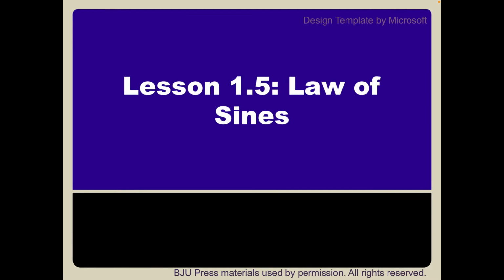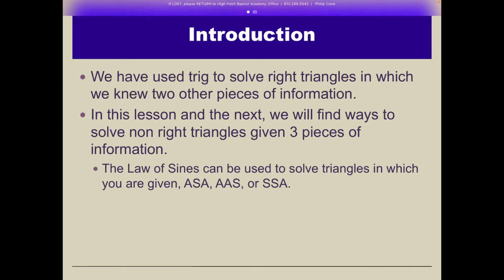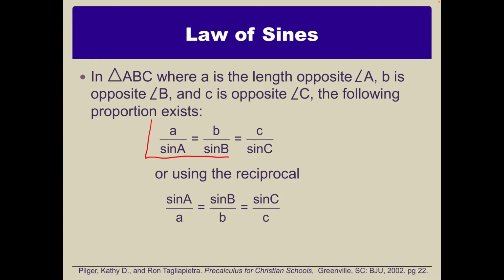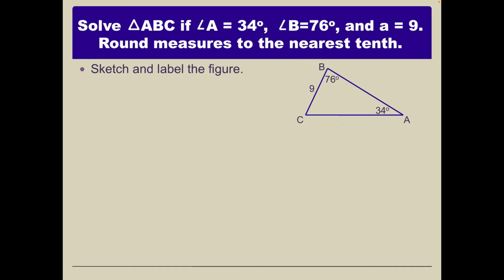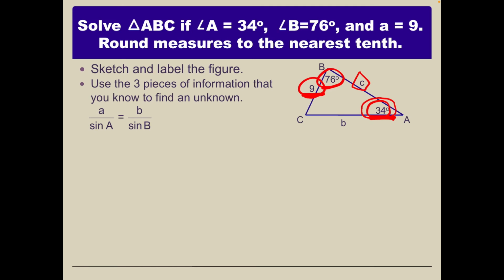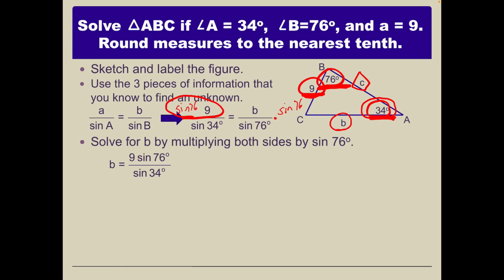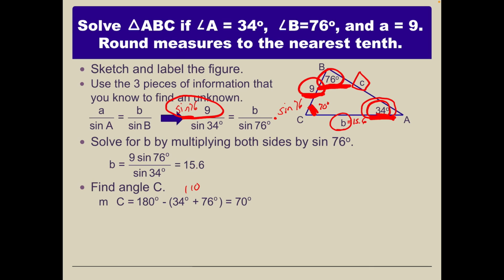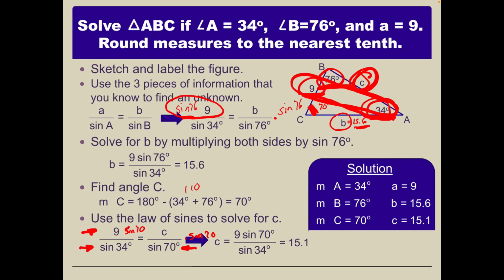Precalculus Lesson 1.5 - Law of Sines (Intro and Example)